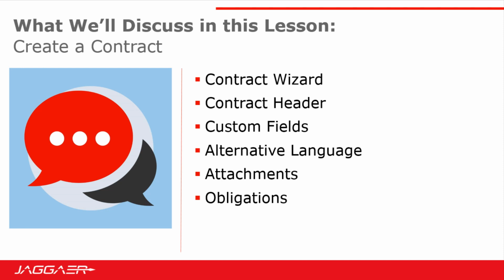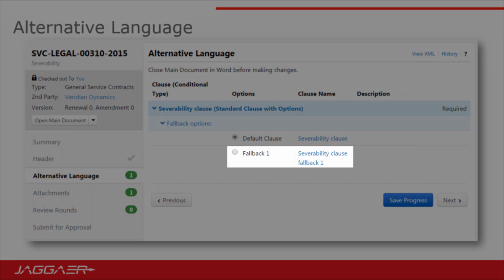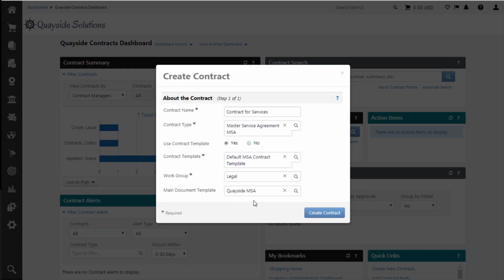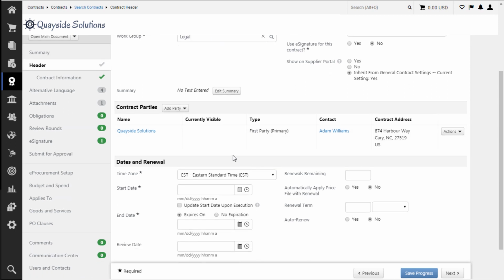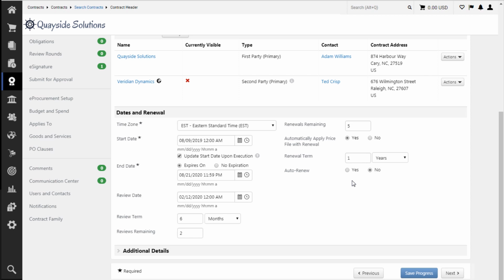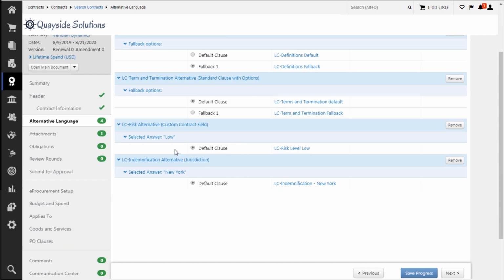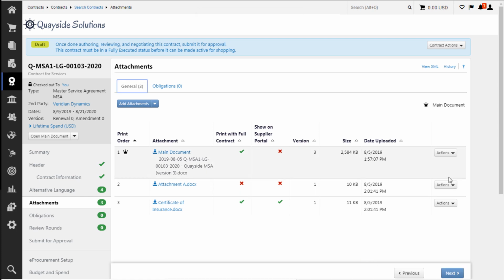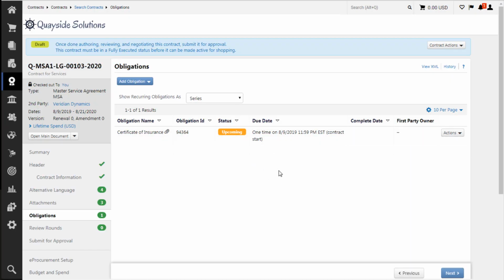CNT+_OC1101.03: Create a Contract